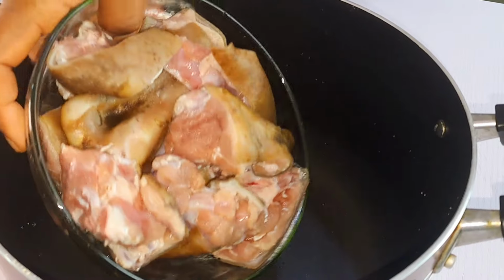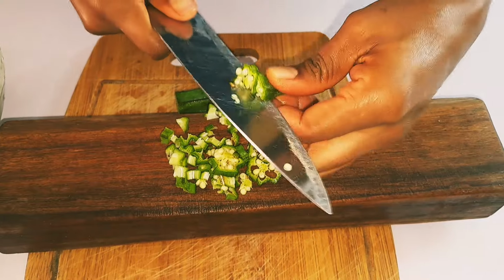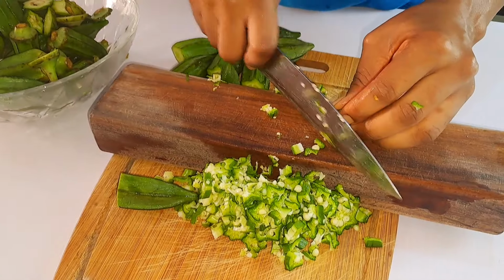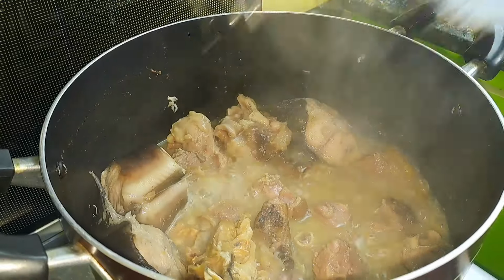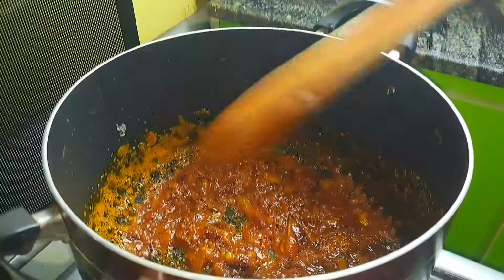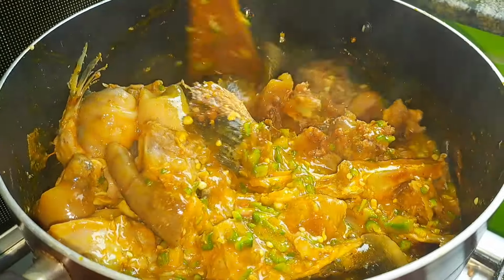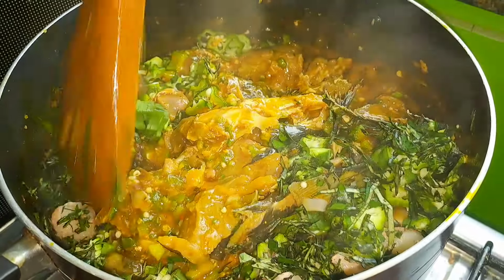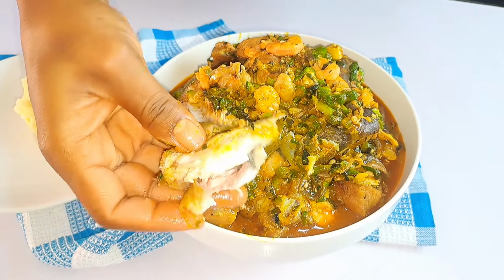Nigerian Okra Soup Recipe: How to Make Okra Soup Nigerian Style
Learn how to make Nigerian okra soup, this is an ultimate comfort food that is loved by everyone, including toddlers.

Basically, okra soup is made with okro vegetables, (aka ladies fingers) and assorted meat, fish, shrimp, and other sources of protein. The okra is usually chopped into smaller or medium-sized pieces, toasted a little bit in hot palm oil together with onions, pepper, and spices.

Meat broth and cooked meat or fish are then stirred in to form a moderately thick savory soup. Okra soup can be eaten with fufu, semolina, or pounded yam, depending on an individual preference.

So, above is a detailed video showing you how to make Nigerian okra soup from scratch.